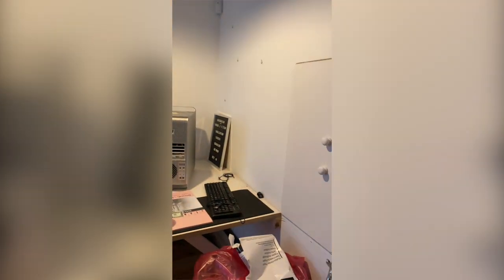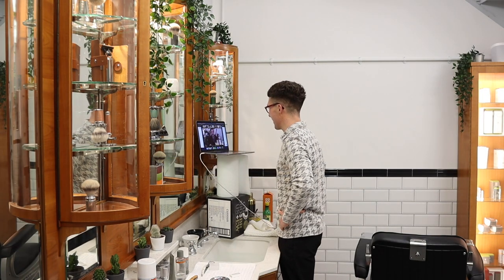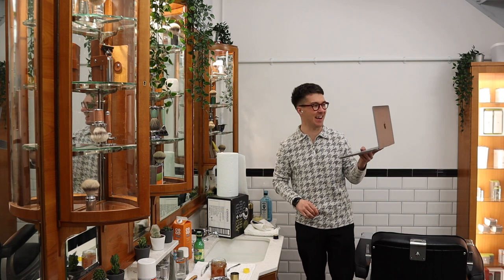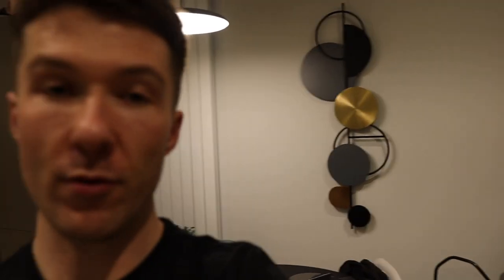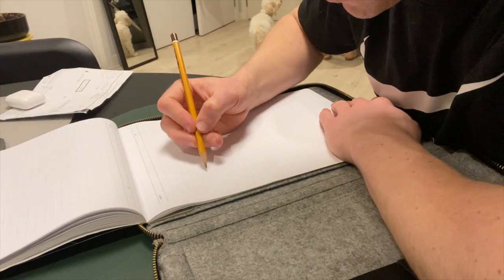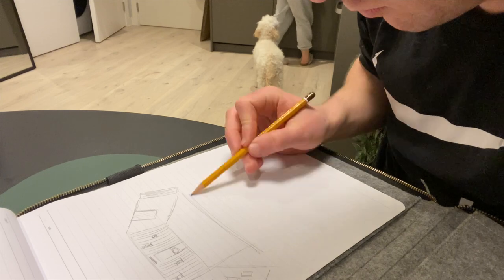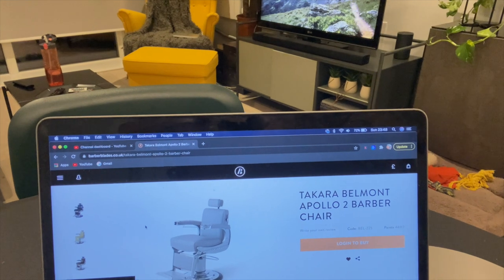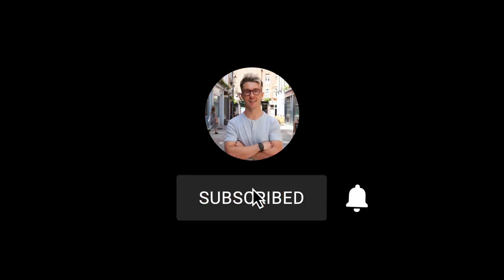Plans & Drunken Shaving | Elliot Forbes VLOG 021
► Artist Attribution
•Track Name: "Closer (Extended Version)"